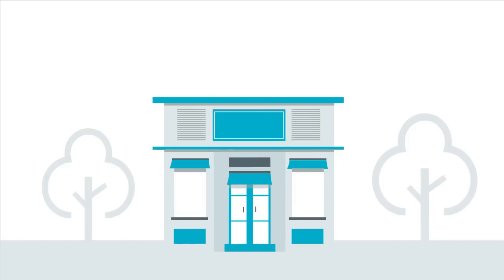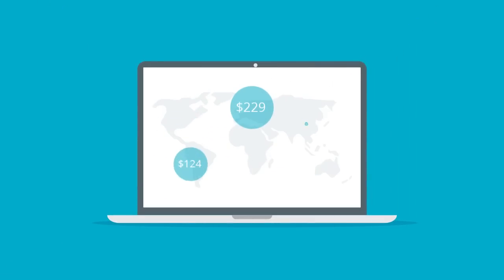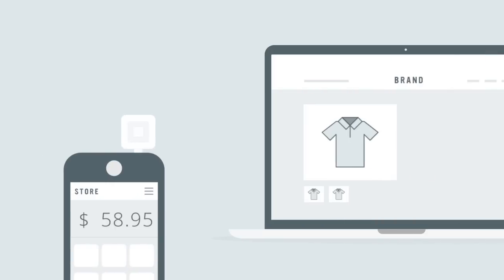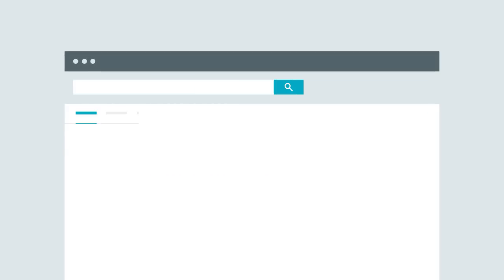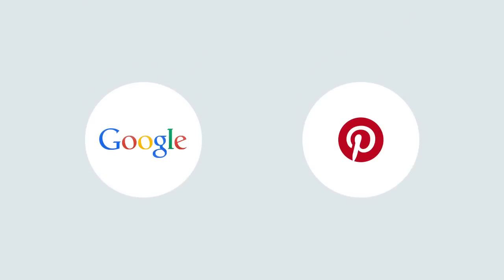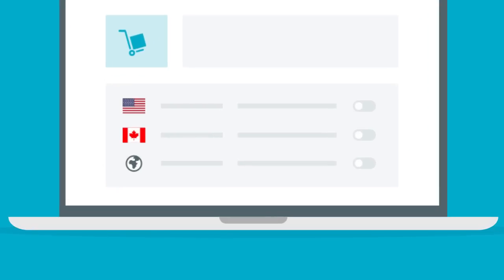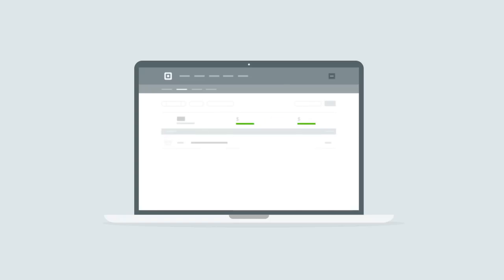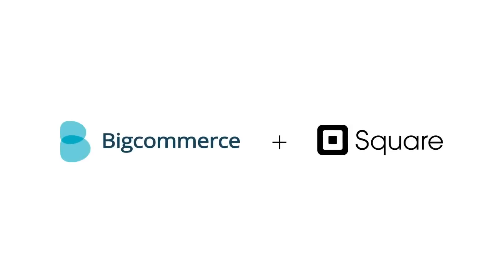Sell Online and In Store with Bigcommerce + Square